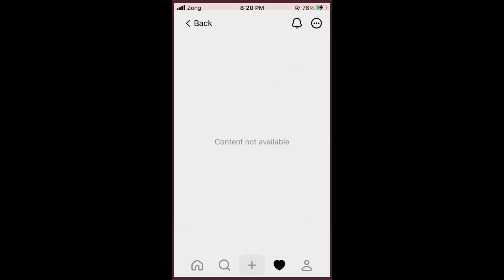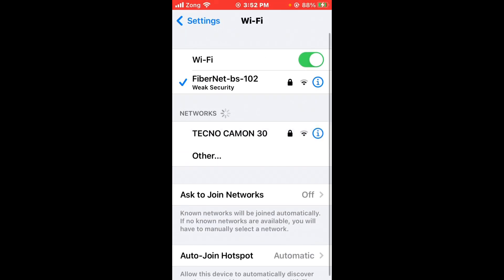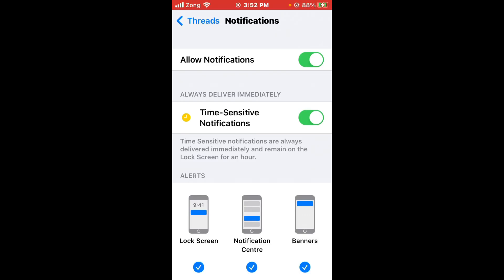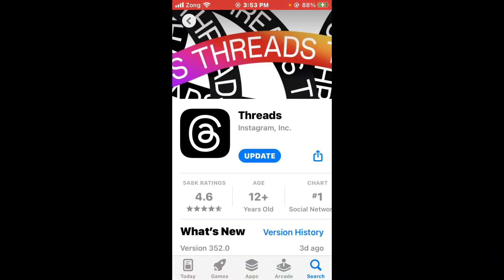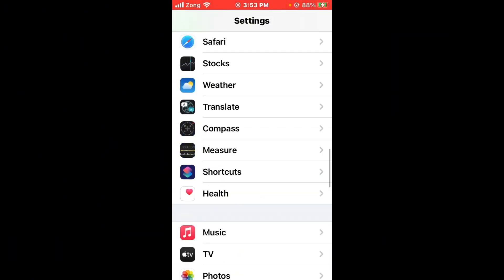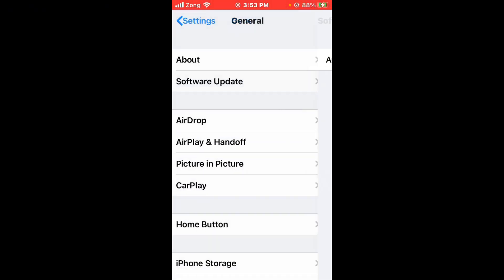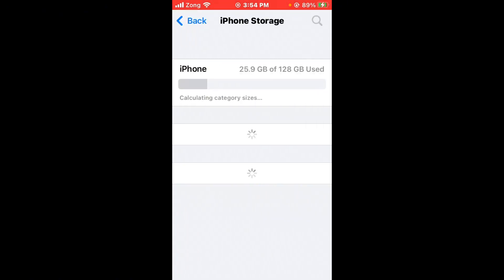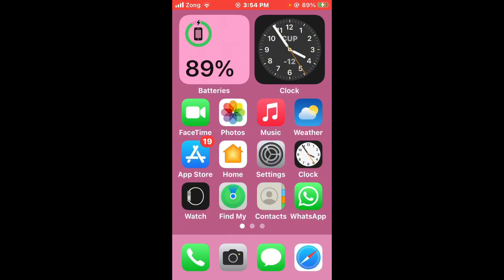How To Fix Thread Content Not Available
Here's How To Fix Thread Content Not Available.

If Thread Getting The Error Message? Content Not Available. Don't Worry We’ve Got A Solutions For You. In This Video We’ll Show You. How To Fix This Common Thread Issues.